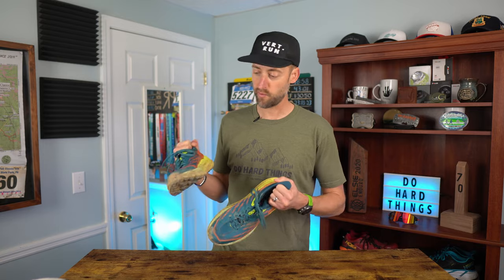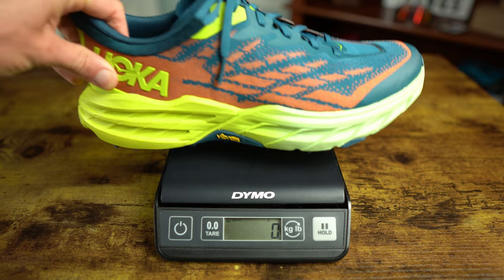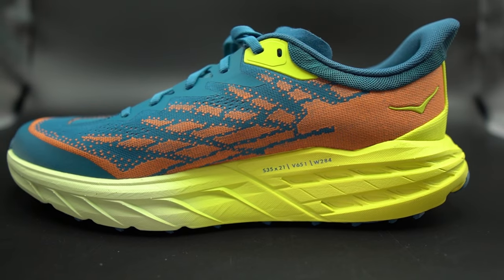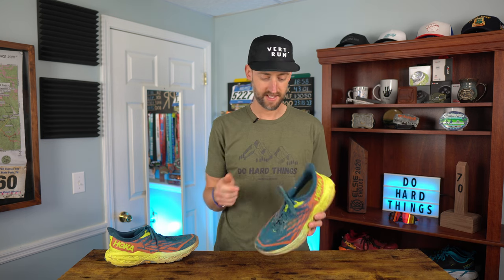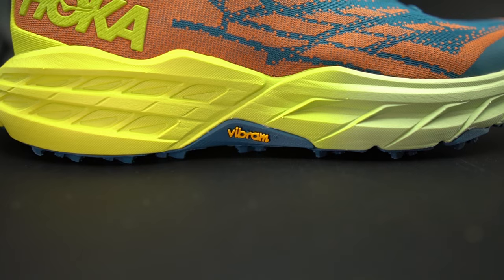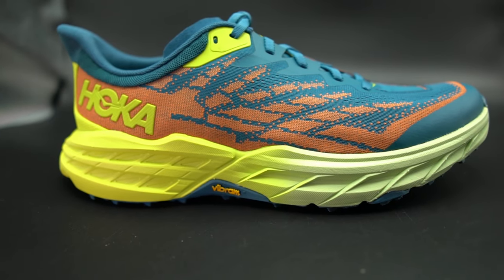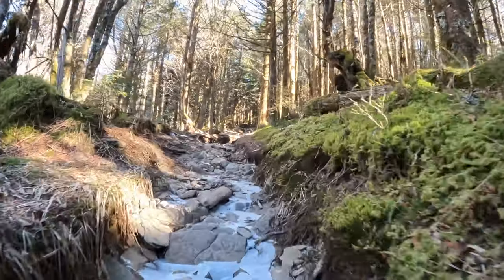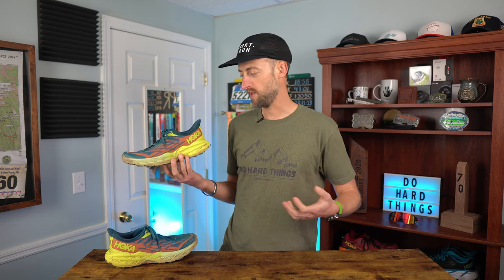Hoka Speedgoat 5 Full Review / The best trail shoe of 2022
The Hoka Speedgoat 5 full review!  I really believe these will be the best trail shoe of 2022!  The Speedgoat 5 will sell out.  In this review I cover the Speedgoat 5 weight, Speedgoat 5 wide, Speedgoat 5 and EVO, Speedgoat 5 grip, Speedgoat 5 midsole.

Shoes:
Salomon Ultra Glide
Saucony Peregrine 11
Saucony Xodus 11: Mens
HOKA Torrent 2
HOKA Zinal